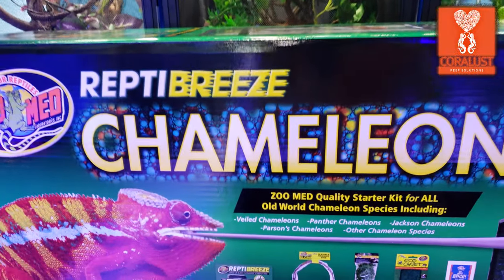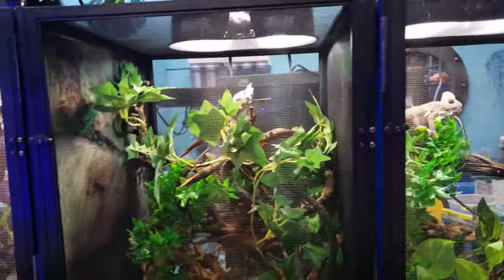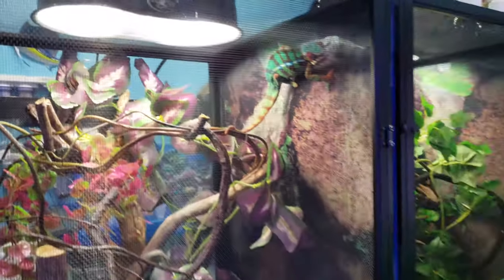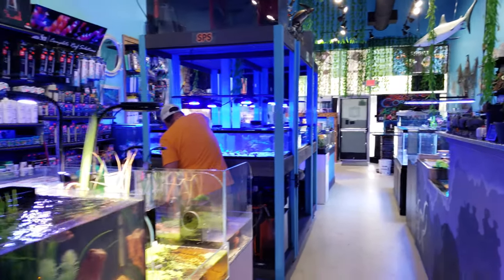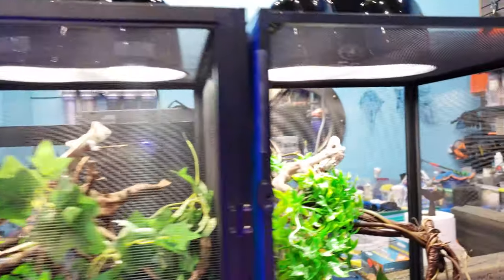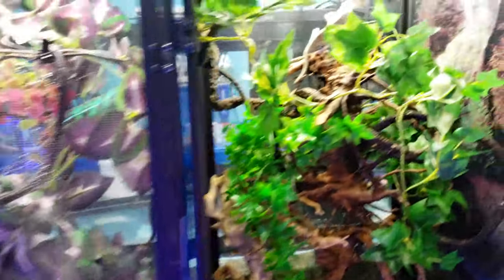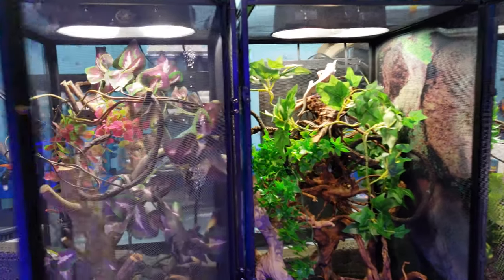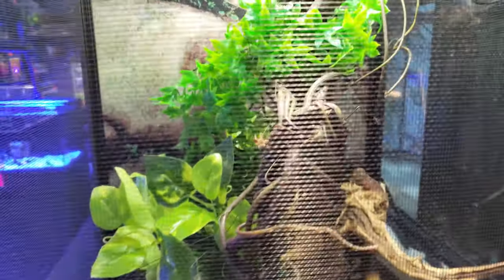Zoo Med Repribreeze Chameleon Kit and our new homes for our pet Panther and Veiled Chameleons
Please help us fine a name for our new female Panther Chameleon